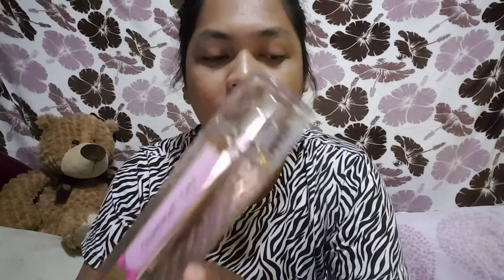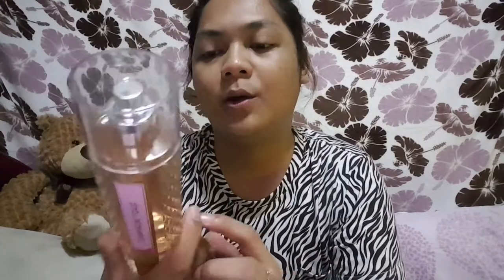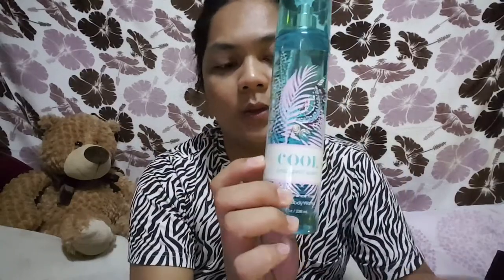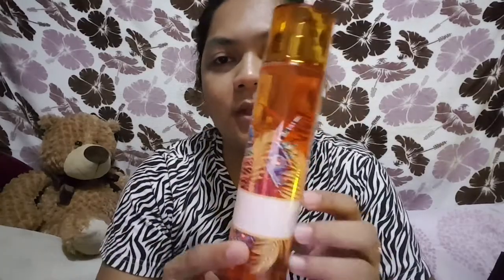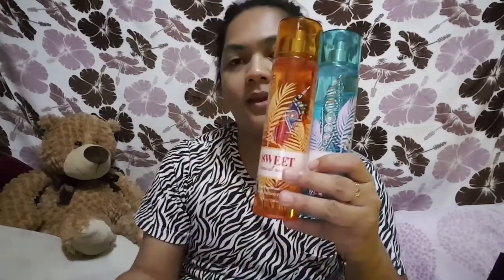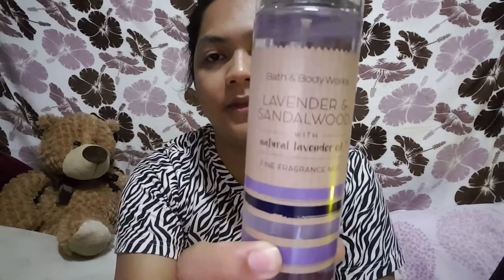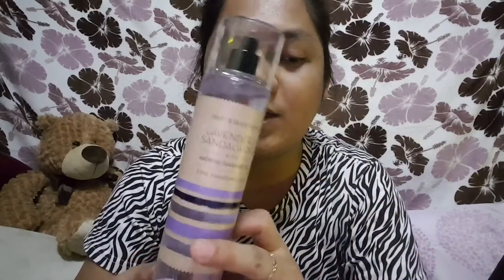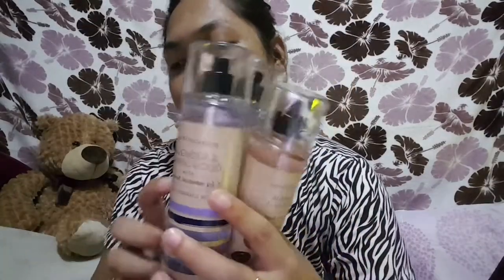BATH AND BODY WORKS HAUL | BBW PART 2 | SPRING COLLECTION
Late upload